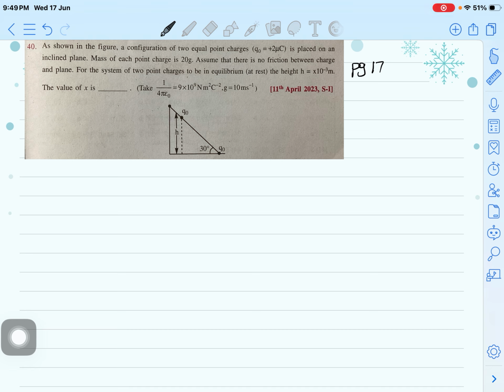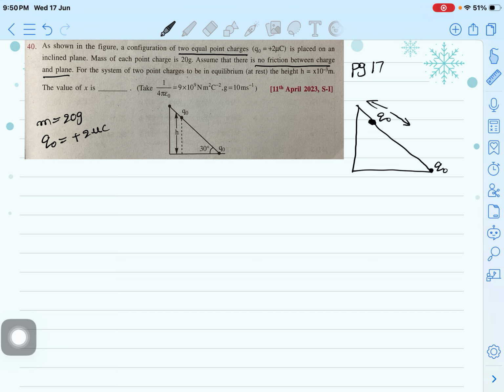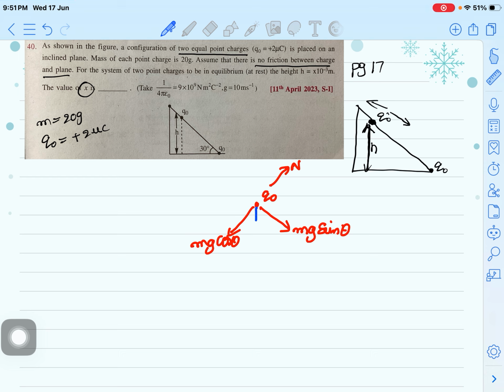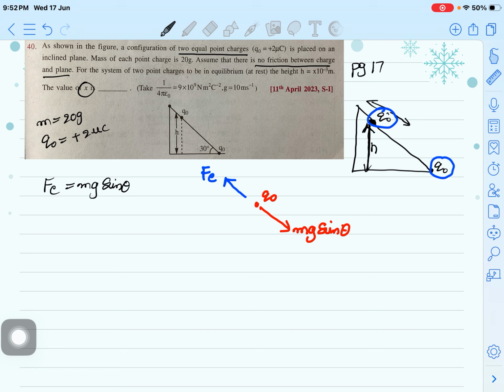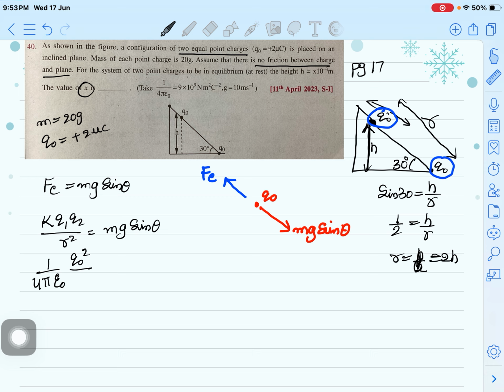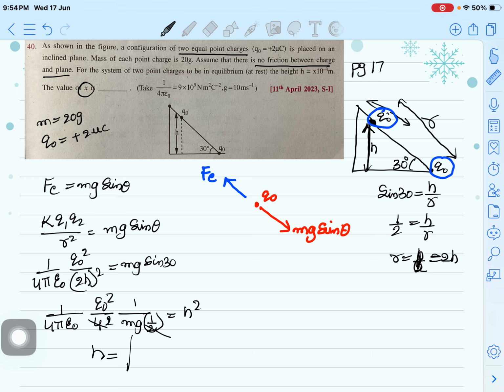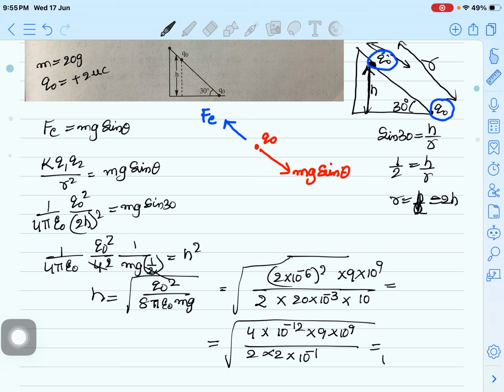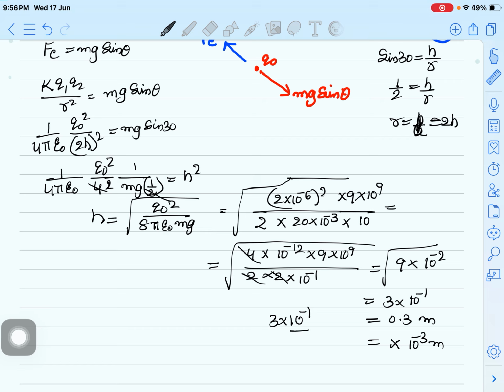Electric field part 2 | JEE MAIN objective | pg 17 que 40